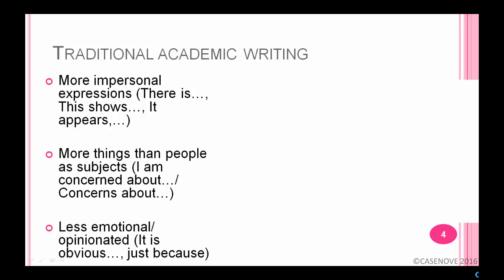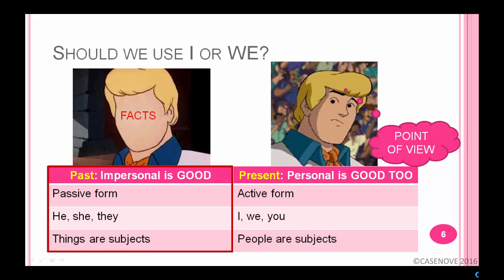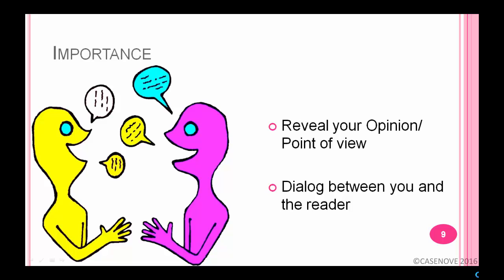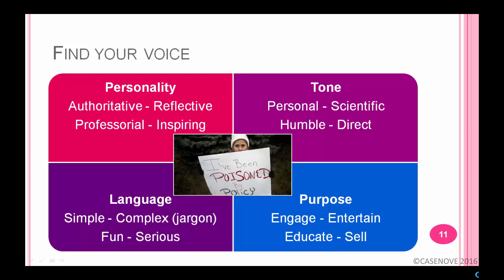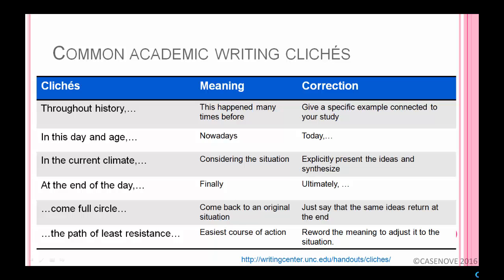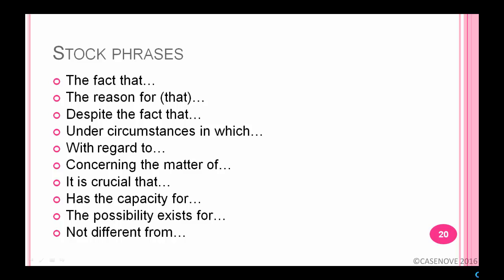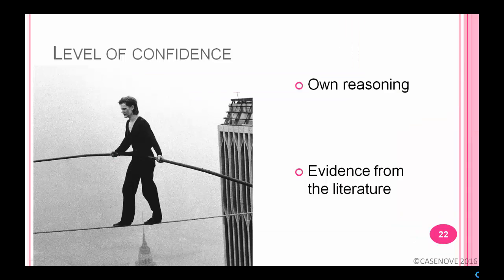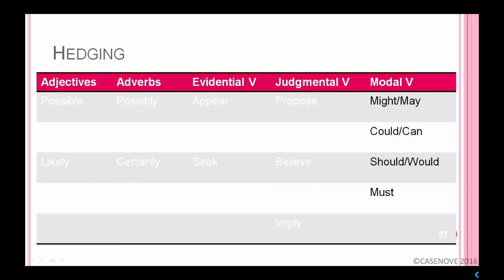Formal Writing 3: Expression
This video focuses on the style of your essay.